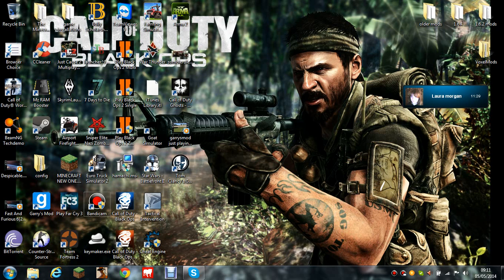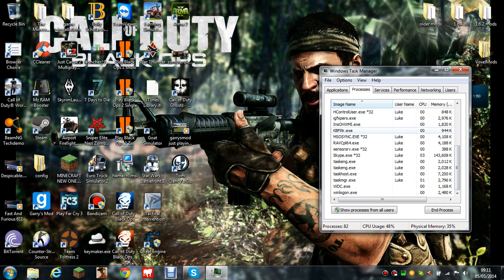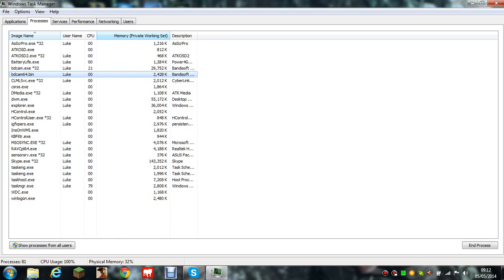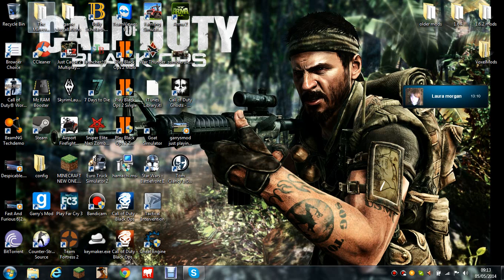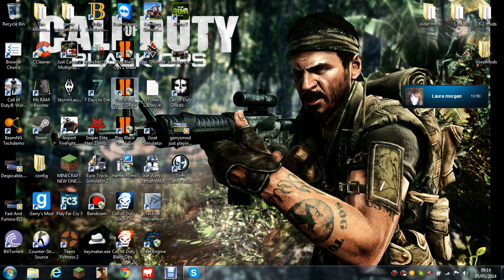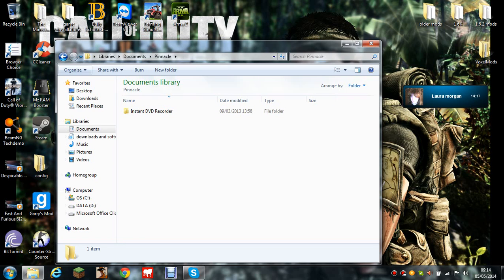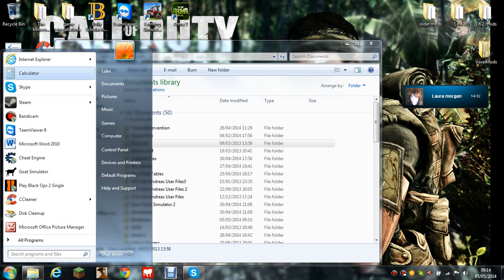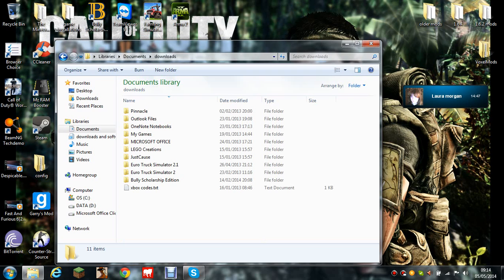computer lesson 4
hi guys this is computer lesson 4 please take a look at my other videos and sub please!